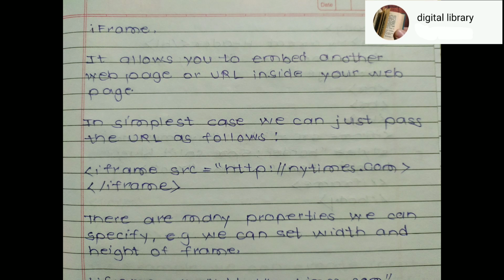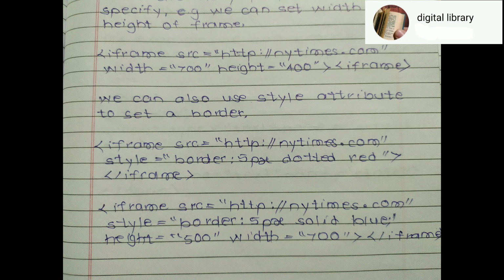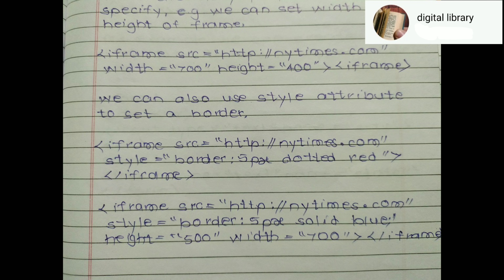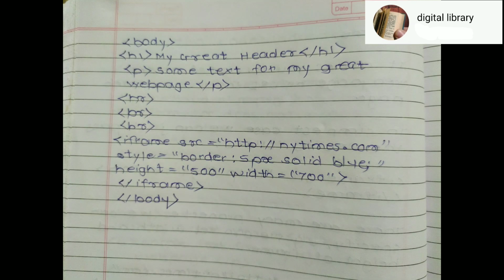# video 11 # HTML & CSS Crash Course: Learn html and css, by David Mcmahon